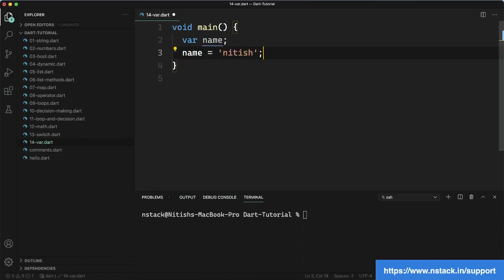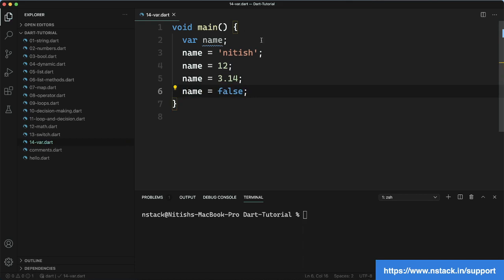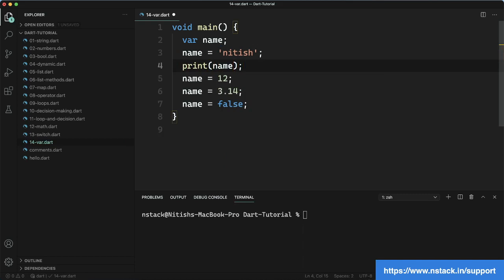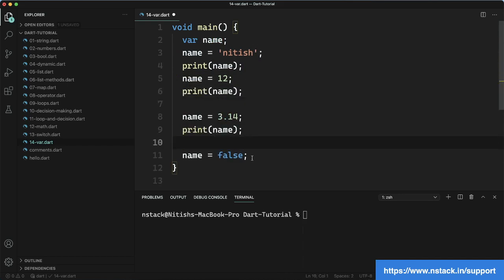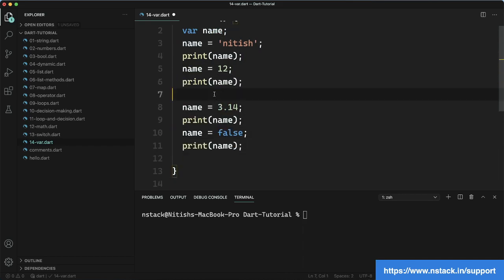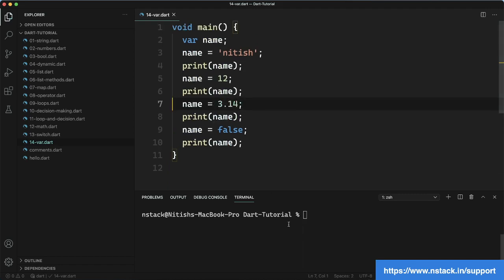18 var and var vs dynamic | Dart for Beginner